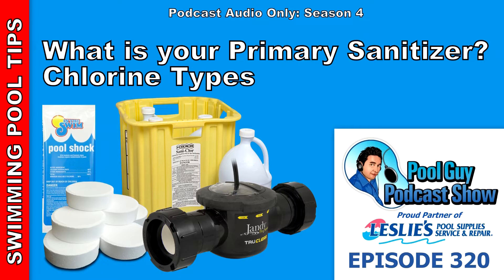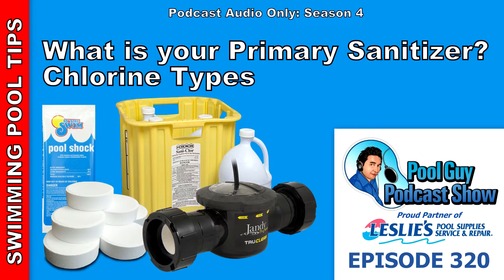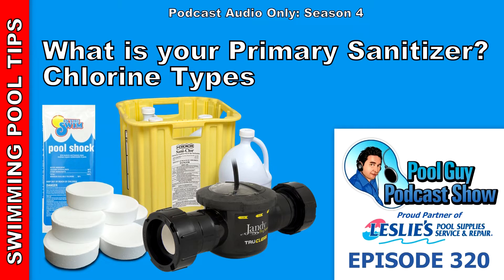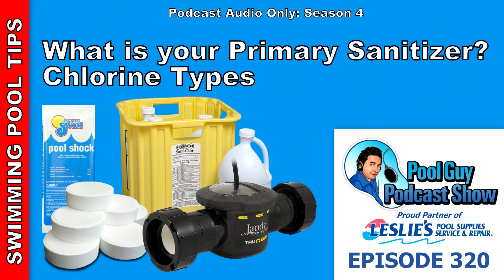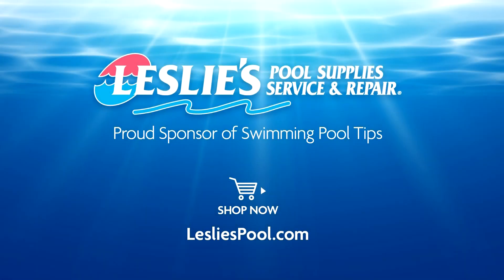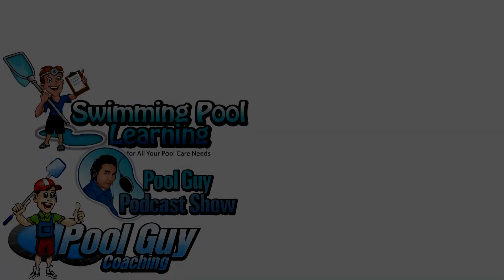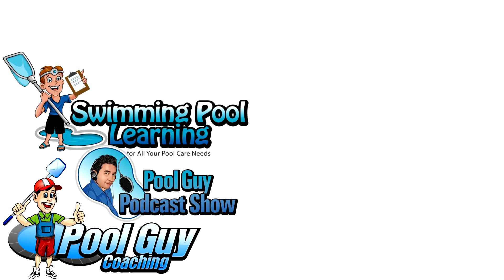Sanitizer Choices for Your Swimming Pool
Here is a sanitizer overview:

Liquid Chlorine or Bleach is the tried and true standard chemical of choice for most pool service professionals. It is easy to use and relatively inexpensive and it has the least side effects of any of the chlorine you can choose from. It is usually sold in 12.5% active chlorine per gallon with Bleach coming in at about half that strength at 6.5%. It will raise the pH slightly, but it does not contain any Stabilizer or Conditioner making it ideal for all pool types. This means that when you add a gallon of liquid chlorine and your Conditioner level (CYA) is 50 ppm it will stay at 50 ppm even if you add 20 gallons of liquid chlorine.

Pros:
Fastest acting of all chlorine types
Will not raise your CYA level
Safe for all pool types

Cons:
Breaks down by the Sun’s UV Rays so your pool needs a CYA level of 30-50 ppm
Short shelf life so rotate stock or buy fresh chlorine when needed
The gallons can be heavy compared to a bag of shock
Is seen as weaker than shock based on the low percentage of chlorine but is stronger

Cal Hypo is very popular and there are a number of reasons why it is widely used in the industry. It is easy to carry and comes in different strengths 60-75% active chlorine. One of the major side effects is that it contains calcium, so over time it will raise your pool’s calcium hardness. Not an issue if you live in an area with soft water but I caution the use in areas with hard water. It also has a high pH of around 12 so it will raise the pH in a pool if you use a significant amount each week. It can also make the pool cloudy if you pour a bag directly in. A very powerful form of shock.

Pros:
Strong and easy to use
Does not contain Conditioner so it will not raise the pool’s CYA levels
Safe for all pool surface types but use caution with a vinyl liner

Cons:
Raises Calcium Harness in a pool
Raises the pH in a pool
Clouds up the pool water

Dichlor is a very popular form of chlorine and the granular form makes it very easy to measure and use in a pool. It is pH neutral which means it will not raise or lower the pool pH in any significant way. It does contain Conditioner, about 45%-50% by weight. So, if you add 10 lbs. of Dichlor to a pool you are also adding about 5 lbs. of Conditioner. Over time this will increase the pool’s CYA levels. A little Dichlor goes a long way making this an ideal chemical to carry on your truck if you service pools. Just don’t overuse it because of the high amount of Conditioner in the product. It is usually about 62% active chlorine by weight.

Pros:
Easy to use and powerful
pH neutral
Safe for all surface types
The long shelf life of 2-3 years

Cons:
Adds Conditioner to the pool

Tri-Chlor or Trichloroisocyanuric Acid comes in three forms. The familiar 3” tablets that slowly dissolve in your pool, a very fine powder shock and a granular form. About 50% of the Tri-Chlor by weight is Conditioner. So, a 50 lbs. bucket of tablets is about 25 lbs. of Conditioner. If you overuse tablets your pool’s CYA level can go up rapidly. Trichlor tablets are usually 95% to 99% active chlorine. Tri-Chlor tablets have a very low pH of 2-3 so they will lower the pH in your pool. The tablets contain acid in the form of Cyanuric Acid so if one falls into the pool it is likely to stain the surface by burning it.

The powder form of Tri-Chlor shock is a good mix of both power and less Conditioner per pound. It is fast-acting but has a strong chemical smell so use caution when using it. It is less pure than the tablet form and is usually 65%-70% active chlorine.  I use it on my route and find it to be effective in shocking a pool.

Tri-Chlor granular is a very powerful stuff. It is basically the Tri-Chlor Tablet grounded up in granular form and is 99% active chlorine. Use with extreme caution as the Conditioner in the granular can stain the plaster. The CYA in the tablet is basically acid and if you let it pile up on the pool surface it will stain the plaster as if you dropped a 3” Tablet into the pool. Never add this to the skimmer and if you do use it for Black or Mustard algae make sure it is evenly dispersed on the pool surface. Not for use in Vinyl, Fiberglass or color plaster pools.

Pros:
Very strong and slow dissolving in tablet form so it releases chlorine all week long
Easy to use and affordable

Cons:
Can stain the pool surface
Contains 50% CYA by weight